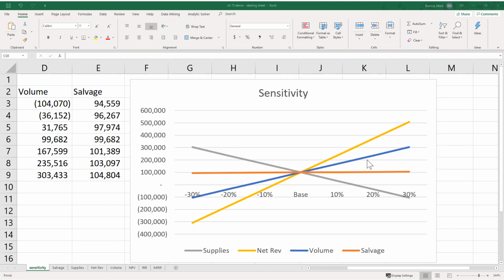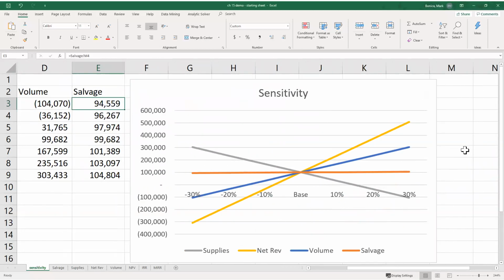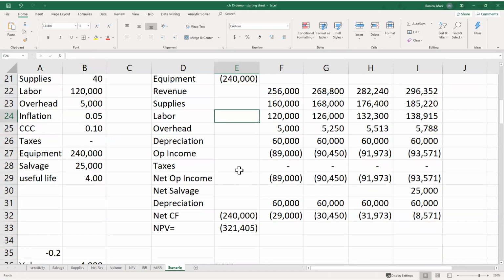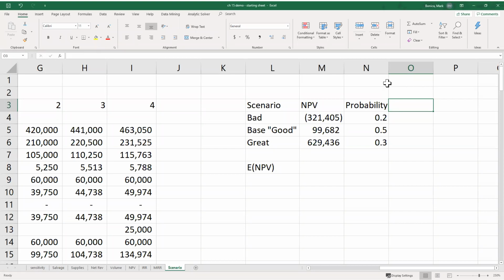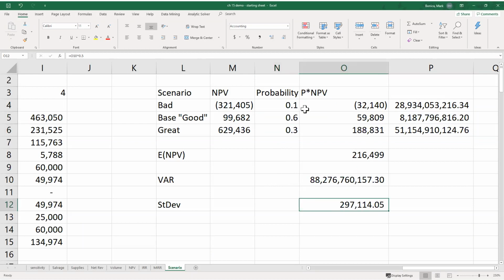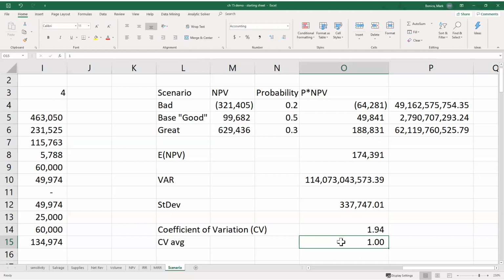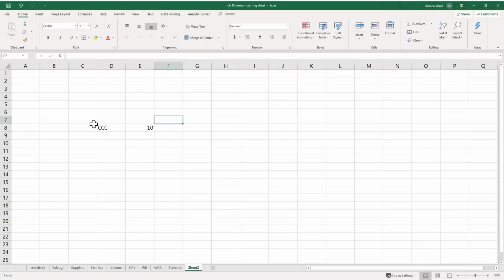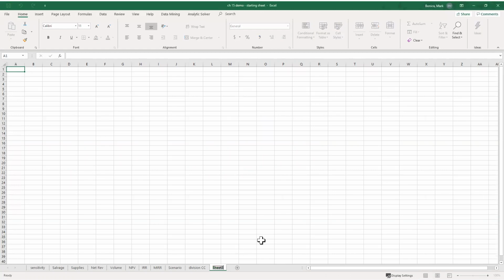ch 15 lecture apr 20